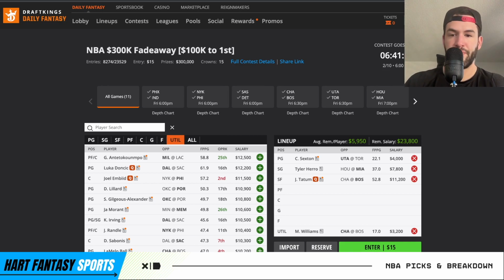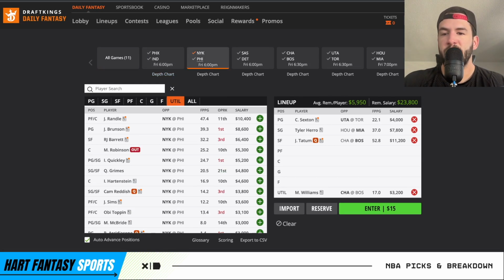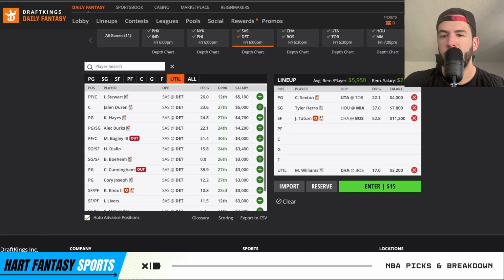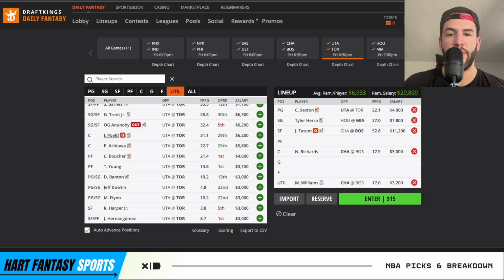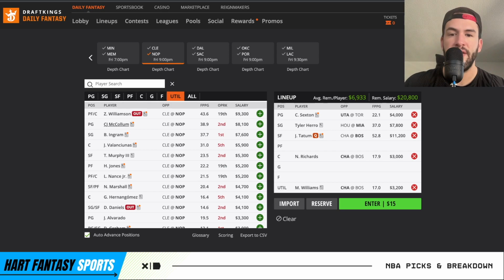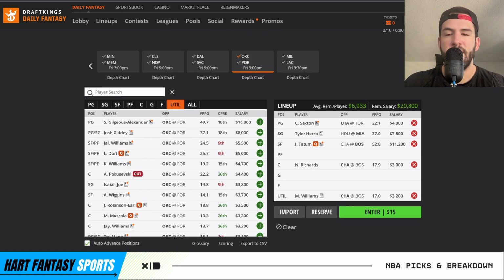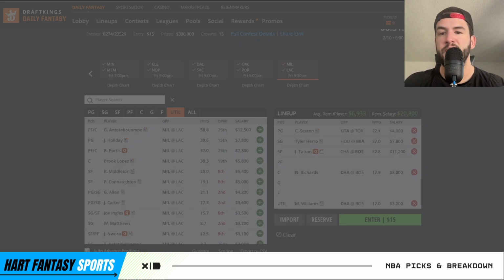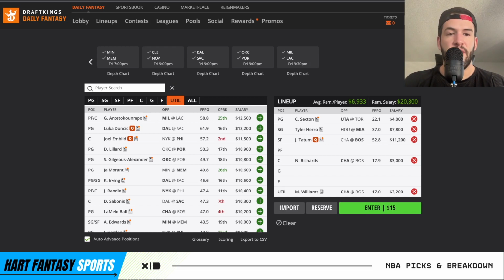DraftKings NBA DFS PICKS | 2/10/23 | NBA DFS Picks + Core Plays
In this video I give a breakdown of my favorite NBA DFS pay-up options, value plays, and dart throws for the DraftKings $100K to first 11 game NBA Slate on (2/10/23).

Thanks guys! See you guys tomorrow!'